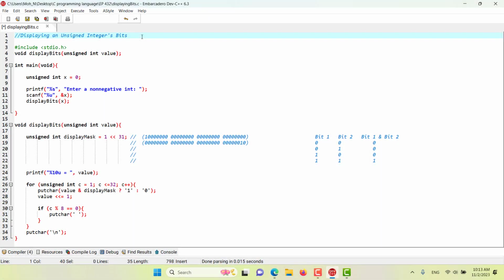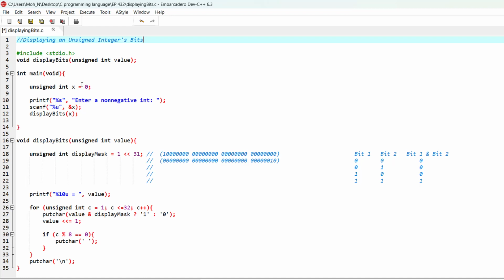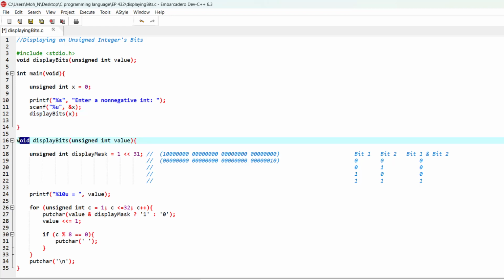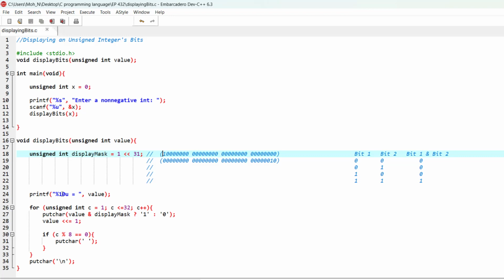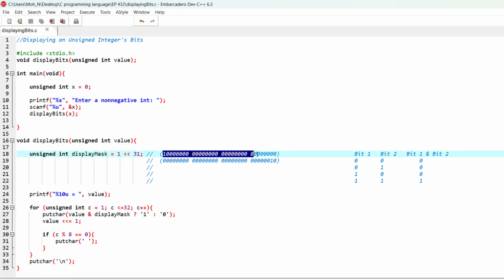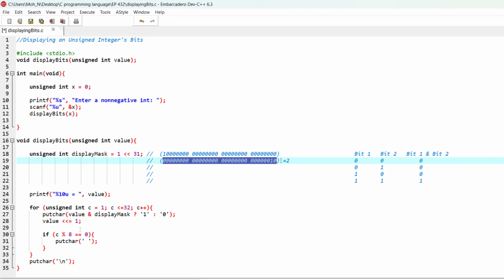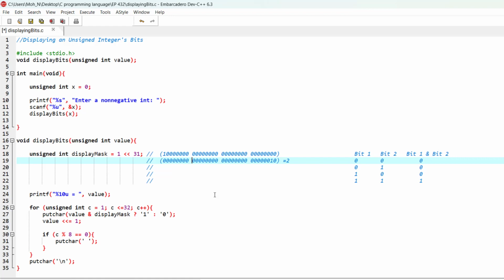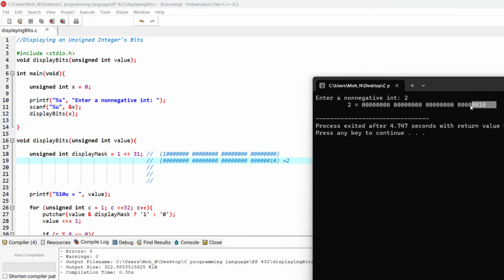Displaying the Bits of an Integer | Ep. 432 | C Programming Language